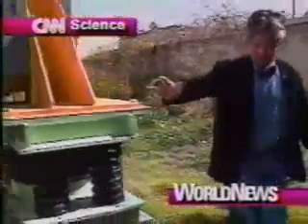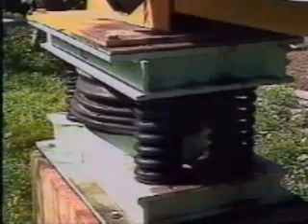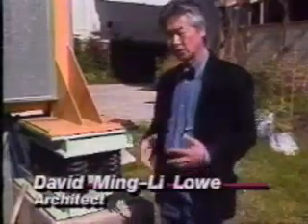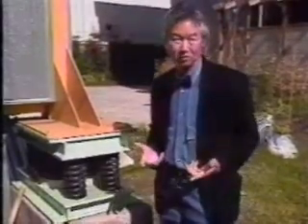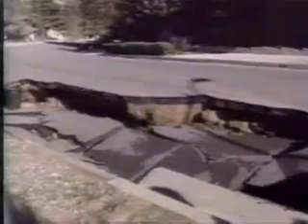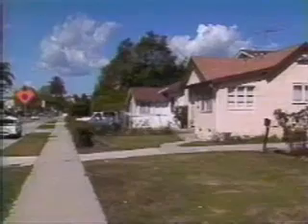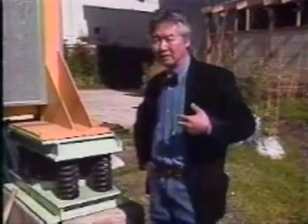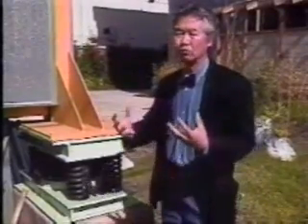Gerb Vibration control in California CNN News Report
"When you consider the evolution of architecture, you will find it developed out of a very simple, basic idea: security," reflects architect and LACC professor David Ming-Li Lowe. "The history of home design grew out of a need for a safeguard against danger"

A resident of Southern California for almost 35 years, Lowe has long been aware that one of the greatest threats to homeowners here is that of a devastating earthquake. But it was not until three years ago, when he considered the problem as an architect, that Lowe began working on a solution.

Two steel-frame townhouses that incorporate a revolutionary new design technique are currently being built in West L.A. - Lowe says they will make houses of the future virtually earthquake-proof. Each townhouse is built on a network of earthquake bases. These structures do not rest, rather "float" on 17 low- frequency, wide-displacement, elastic, isolated bases, each consisting of a series of springs surrounding a central "visco-damper" core that supports the frame of the house at key locations, each of which is computer-calculated for the precise tributary load of that area. They are, in effect, shock absorbers, designed to absorb the movement of even the most potentially dangerous earthquake.

"While this is innovative technology for Southern California, "Lowe points out, "it has been in use for many years in Europe." When Lowe first began developing his earthquake bases, he discovered that the Gerb Corporation of Essen, Germany has been employing similar devices in the foundation of their generators and nuclear plants for many years. Lowe joined forces with Gerb to adapt the design of the bases to residential building, and then introduce the bases to the architectural industry of Southern California.

"The trend in the architectural design of Southern California remains primarily one of aesthetics, "says Lowe, " with little or no attention paid to the long-term soundness of a structure's design and in particular to its ability to withstand the shock waves of a severe earthquake. As an architect, naturally I am interested in developing this new technology. I want the houses I build to last at least 100 years." - extracted from article by Steve Cerutti

For more information please visit our web site architectsworkshop.com